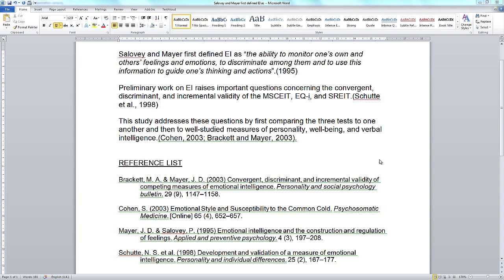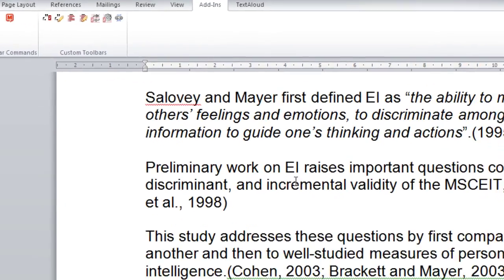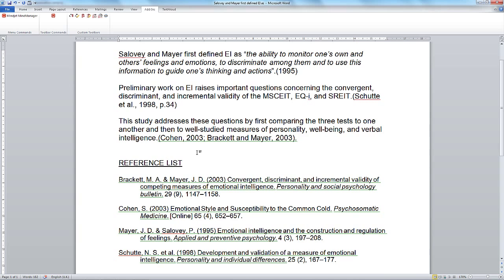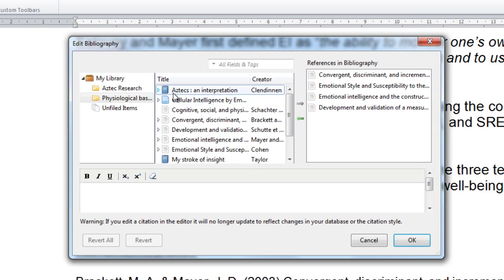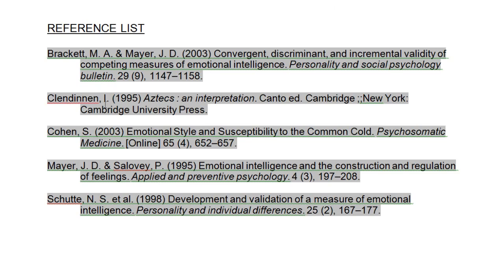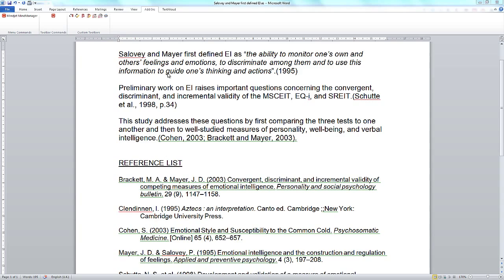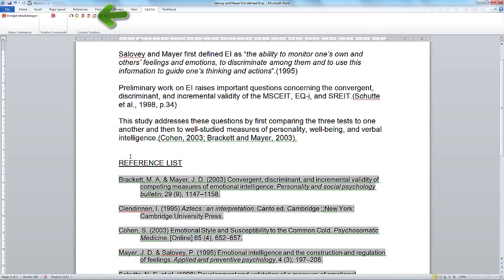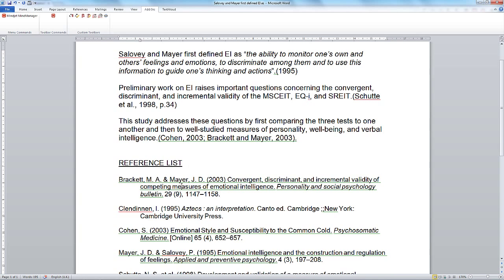8: Customising your bibliography using Zotero.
Changing the way your Bibliography looks after generating it in MS Word using Zotero.